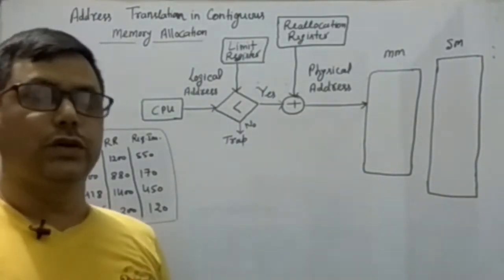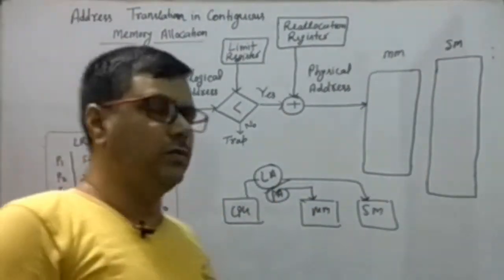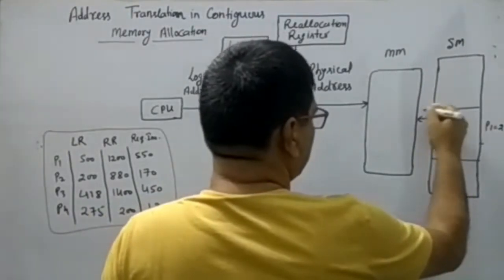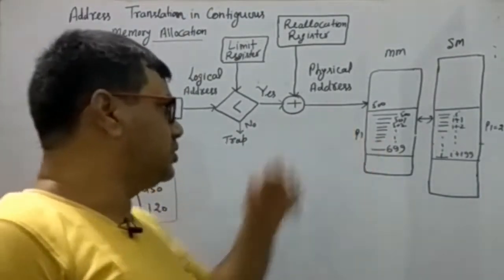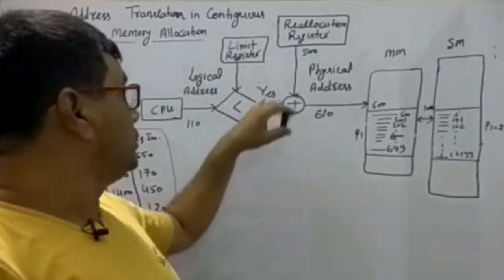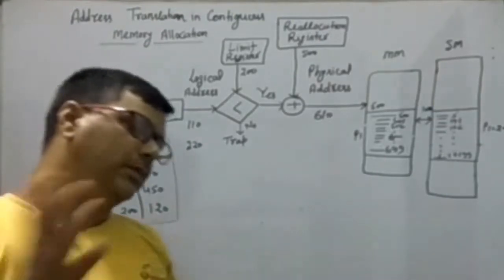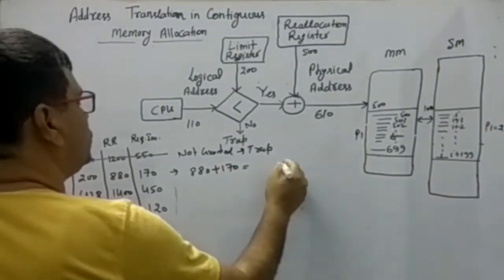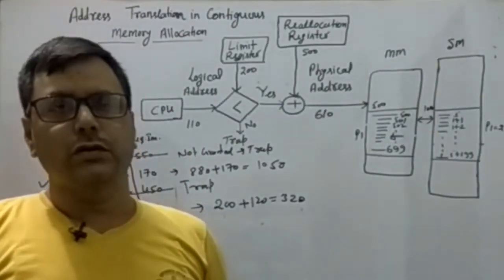OS-18-Address Translation in Contiguous Memory Allocation By Avadhesh Dixit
Logical Address, Physical address, Limit Register, Reallocation Register